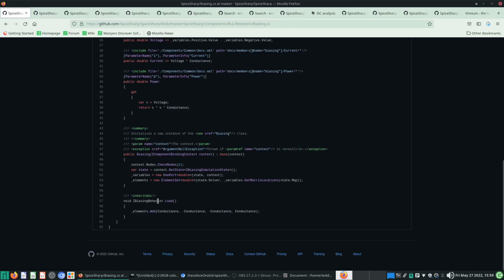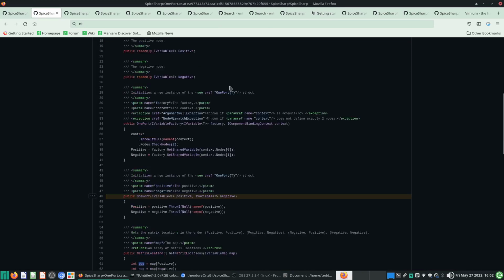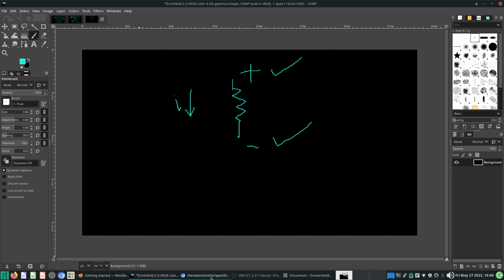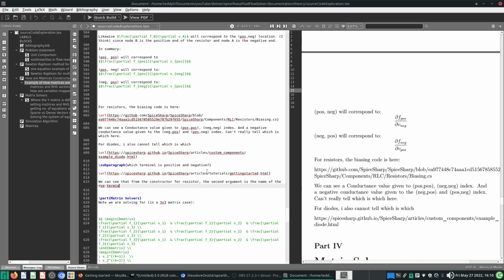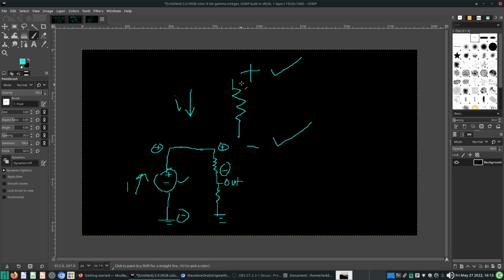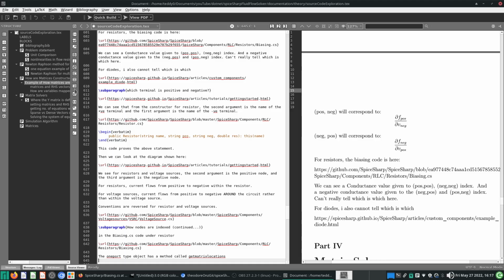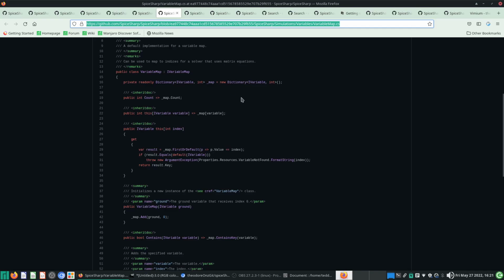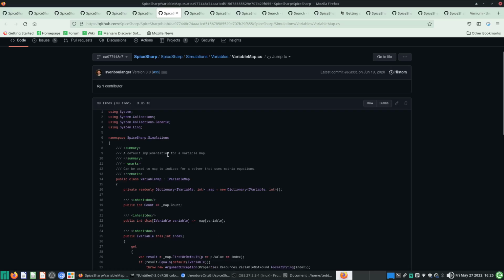spiceSharpFluidFlowSolver 8 - Code Exploration Positive Negative Conventions and Indexing Variables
Here i discuss spicesharp conventions for positive and negative terminals for resistors and voltageSources. As well as where variables are indexed: VariableMap.

Useful Links
Modified Nodal Analysis for Resistor

Video Sections
Chapters:
0:00 resistor positive and negative terminal convention
7:29 voltage source positive and negative terminal convention
10:38 writing notes for positive and negative terminal convention
12:00 Connect Method for positive and negative terminals
16:20 Recap for how indices are retrieved from IVariableMap objects
17:28 IVariableMap and VariableMap
22:40 What variableMap does
23:28 variableMap constructor
24:53 Conclusion